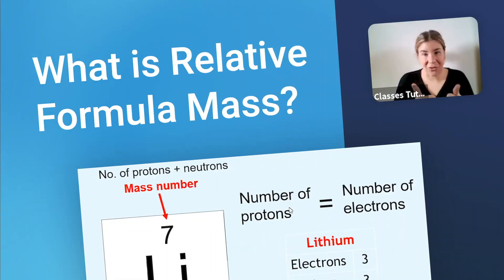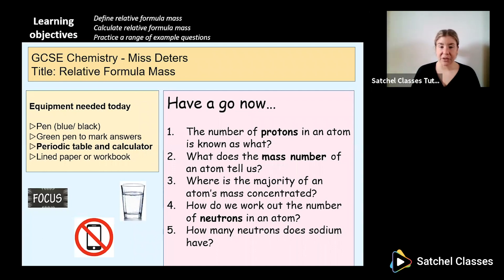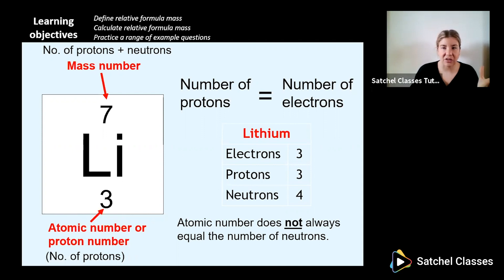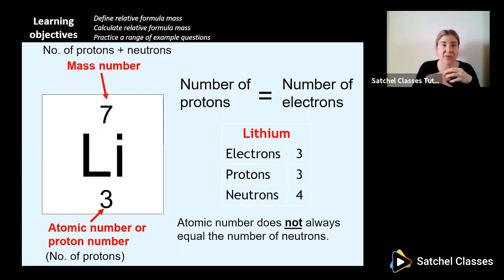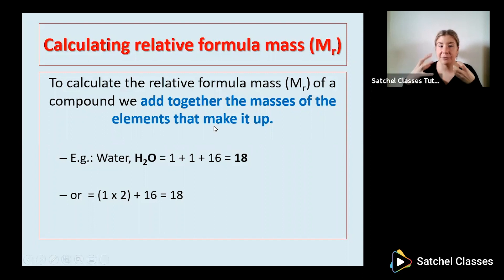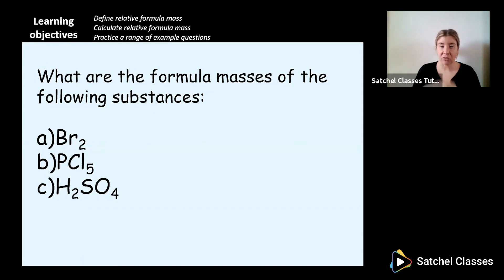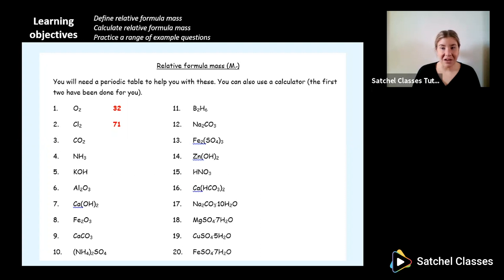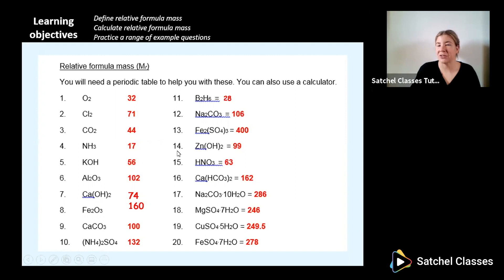What is Relative Formula Mass? | Chemistry | Satchel Classes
What exactly is relative formula mass?

In today's GCSE Chemistry class, we're focusing on the definition of relative formula mass, how to calculate it and we'll take a look over some GCSE Chemistry Past Paper questions to practice.